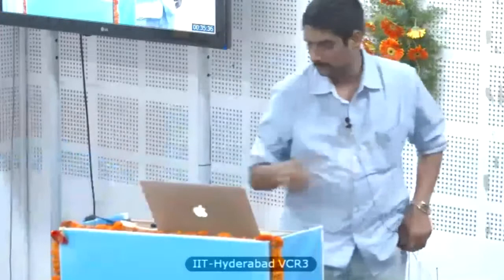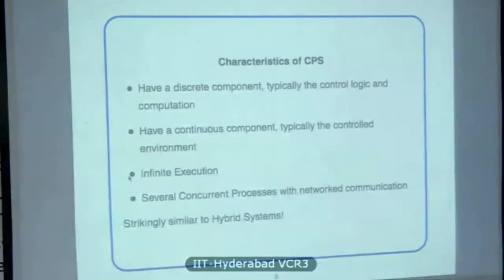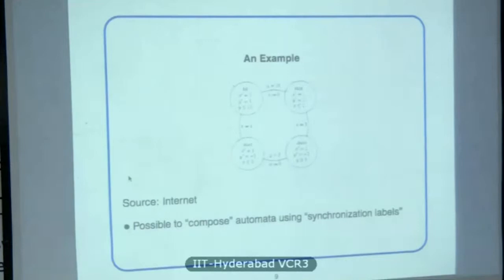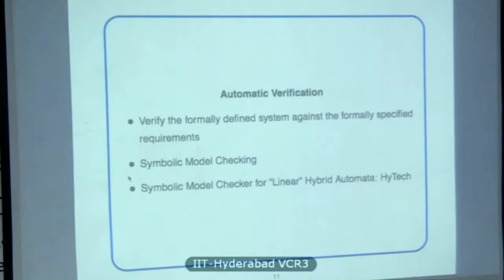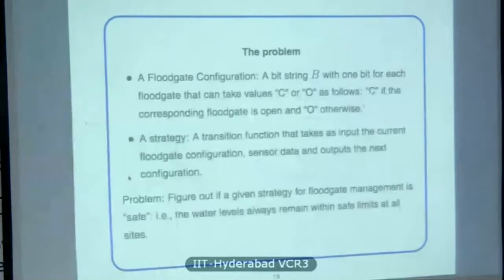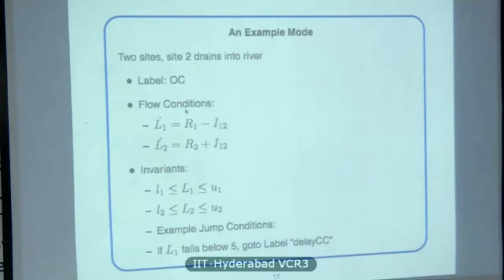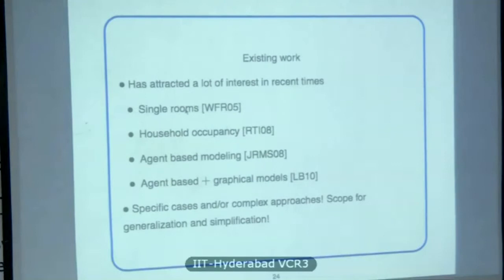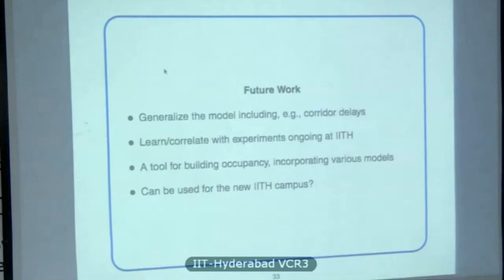Modeling and Verification of Cyber Physical Systems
Speaker:  M.V. Panduranga Rao, IIT Hyderabad.